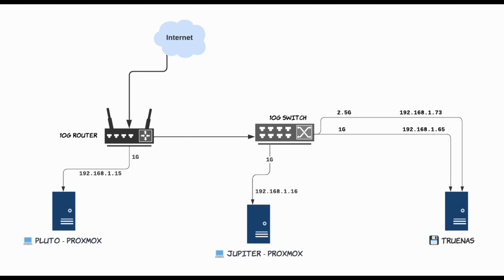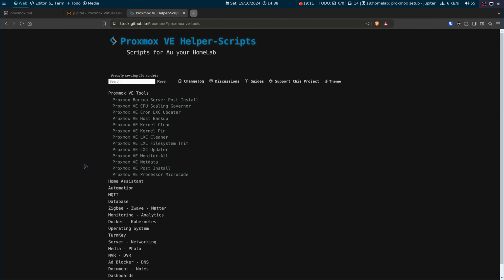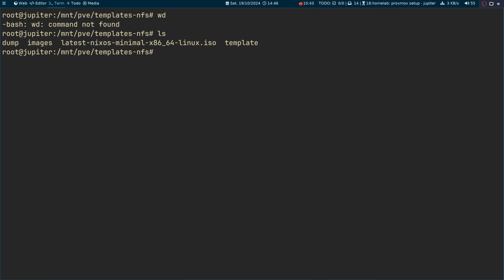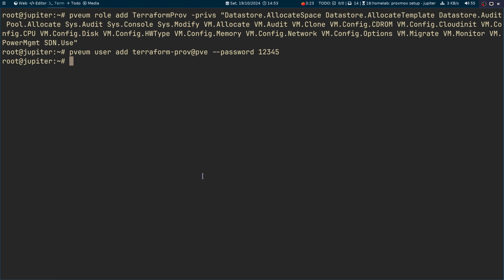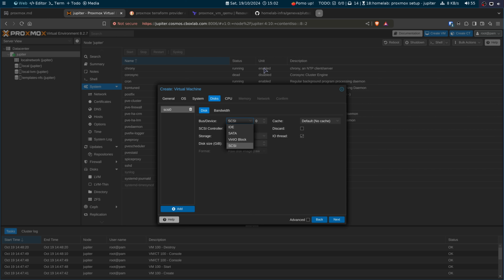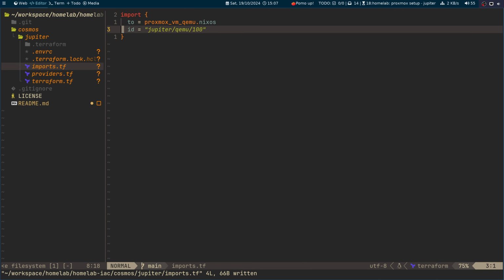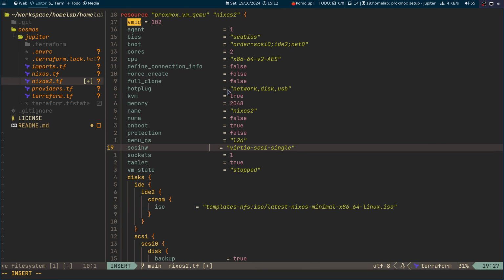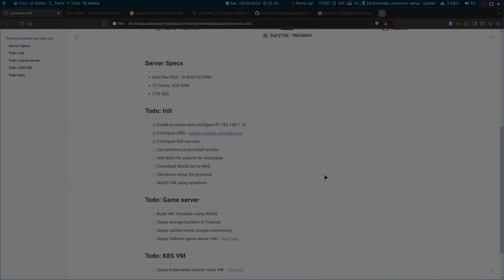Homelab 0x1 - Proxmox VM using Terraform and Nix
Welcome to the first video in my homelab series, where I’ll guide you through setting up and evolving a personal homelab. In this series, we'll experiment with trending technologies, devops principles, networking and hardware by continuously enhancing our setup.

In this video, I’ll start by configuring a new Proxmox server from scratch, covering the essentials right after the first boot. Next, we’ll dive into Terraform to automate virtual machine creation, laying the foundation for a flexible, efficient setup. To put this process to the test, we’ll create our first VM running NixOS using Terraform. This is just the beginning—soon, we’ll use Terraform modules and NixOS configurations to deploy game servers, databases, proxy servers, and much more!

🕒 Chapters:
0:00 Intro
0:24 Current Setup
3:15 Proxmox Init
5:24 Adding NFS Volume
6:27 NixOS ISO
7:45 Terraform setup
13:05 Creating VM
15:00 Generate TF code for VM
20:28 Second VM using TF
25:02 Outro